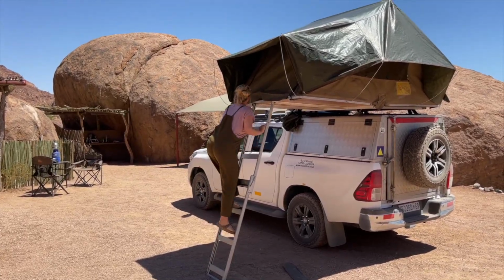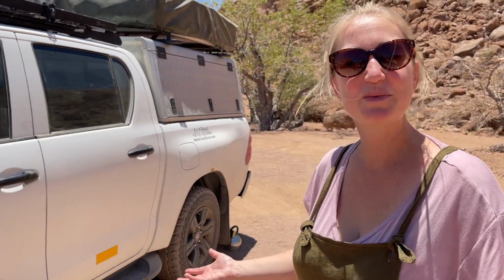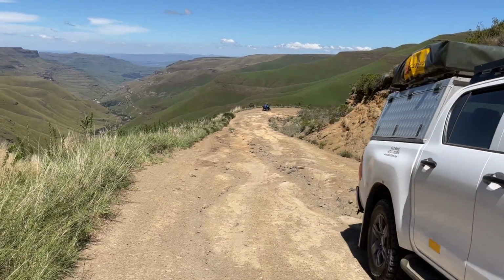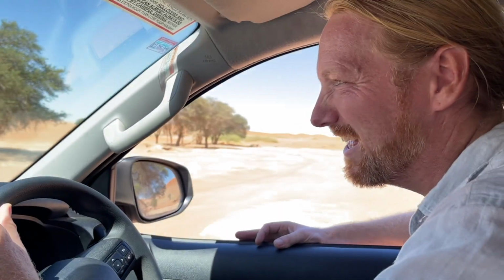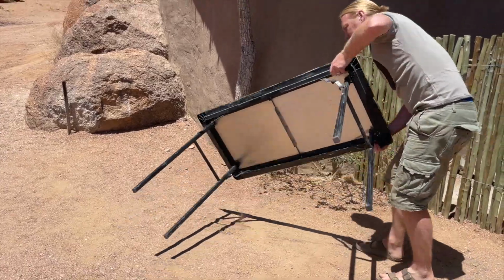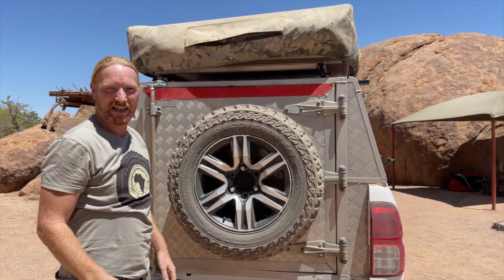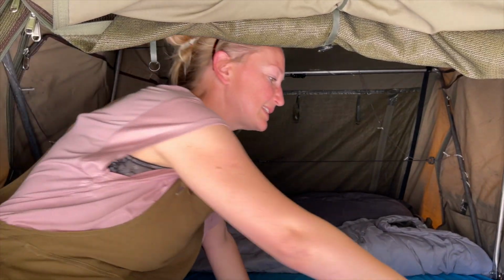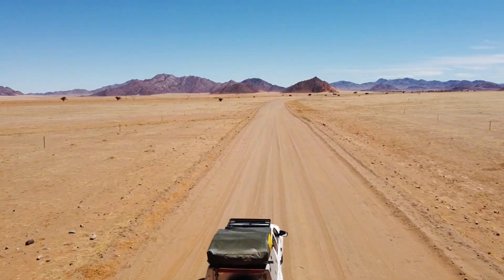Ultimate 4X4 SELF DRIVE SAFARI truck with ROOF TOP TENT and kitchen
This is our 4X4 self drive safari van tour. We are a family of 3 travelling on a self drive Africa overland safari. We are on the road in Africa for several months travelling to South Africa, Namibia, Botswana, Malawi, Zimbabwe, Lesotho, and Zambia.

We booked this vehicle through the brilliant Bushlore and we couldn’t recommend them enough for amazing customer service, support and an really ace truck.

We are the Newbys, John, Tara, and our two little boys Crusoe and Sawyer. We’re a family who are pursuing an alternative lifestyle, and after two years of full time travel we’ve taken root on an abandoned farm in Northern Portugal which we’re renovating into our dream off-grid homestead.

Thank you for being here. We hope that we can inspire you to Be Brave, Think Big and to Explore.

Here are some handy links for you to check out while you’re here too: